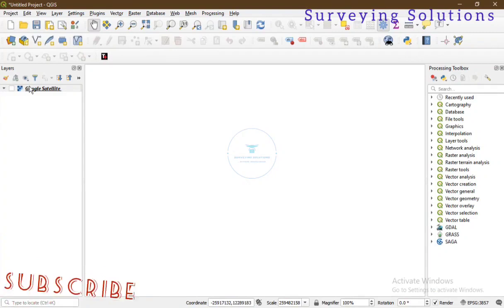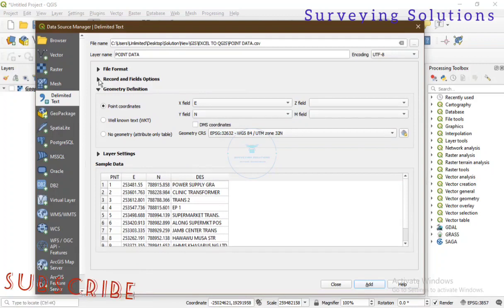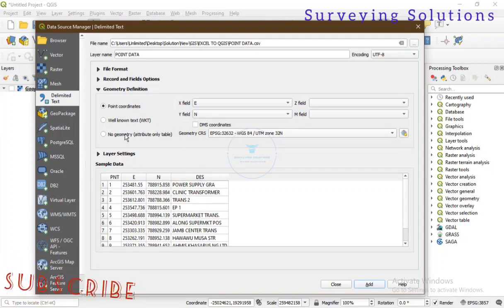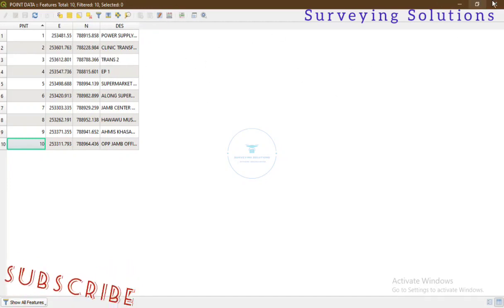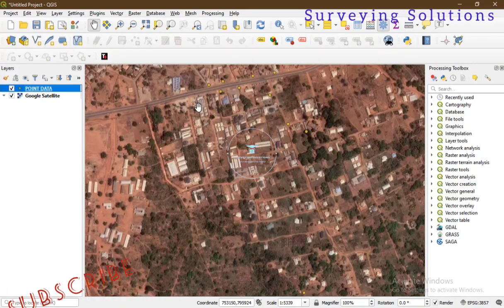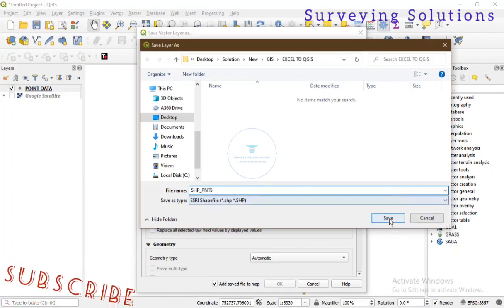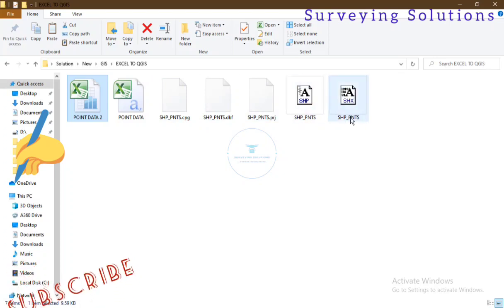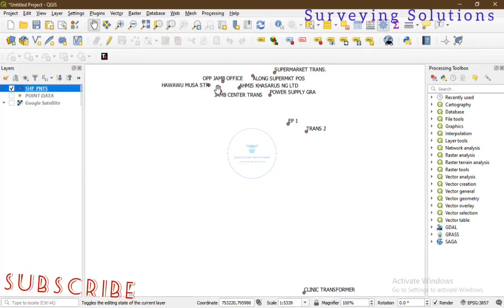QGIS Add Point by Coordinates | Importing CSV (Excel) Coordinates into QGIS.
How to Add Points with Coordinates in QGIS | Importing CSV (Excel) Coordinates into QGIS.

In this video tutorial, we will show you how to import Excel (CSV) data which contains coordinates either latitude & longitude, or northing & easting into QGIS, how to plot the points on a map, and how to export the data into an ESRI shapefile.

It helps you to add Excel file directly on QGIS layer as well as getting shape file.